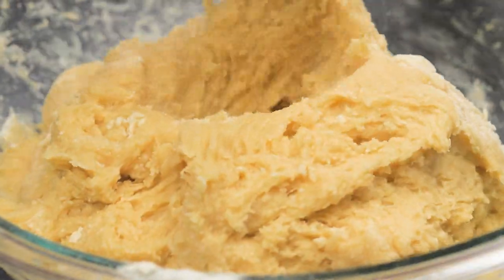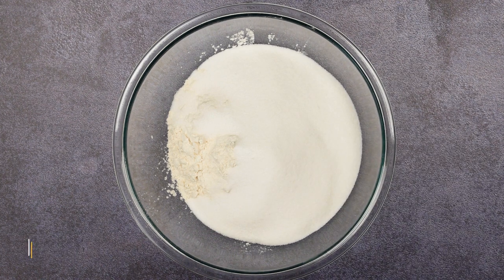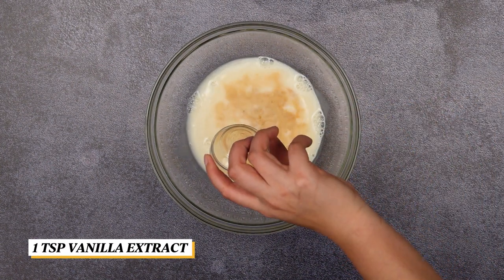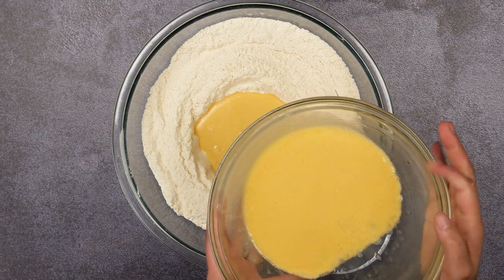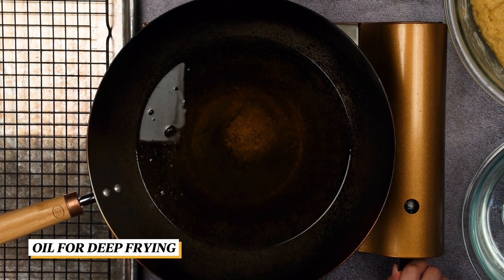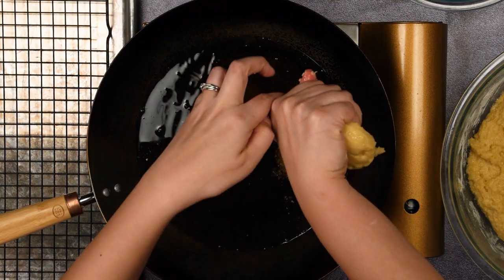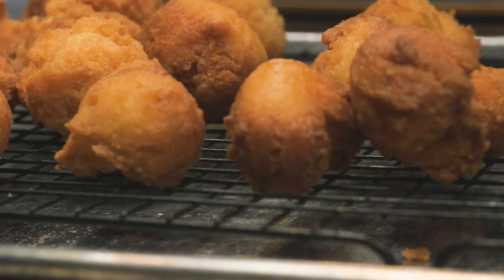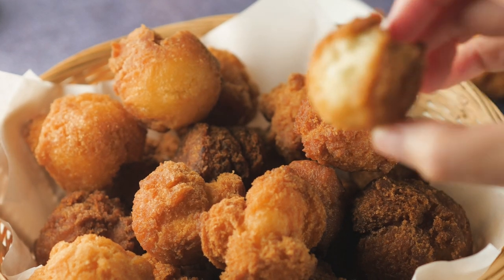How to Make Okinawan Andagi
Andagi is a sweet treat eaten during the Okinawan Festivals held on Hawaii. It is deep fried similarly to a classic doughnut. It has a crunchy golden brown exterior with a sweet and fluffy texture inside. Traditionally the andagi is made by hand dropping it in the oil, creating unique shapes and sometimes leaving that coveted tail.

Ingredients:
4 cups flour
4 tsp baking powder

2 cups sugar
1/2 tsp salt
1/3 cup evaporated milk

2/3 cup water
2 tbsp vegetable oil
1 tsp vanilla extract
4 eggs

Equipments & etc:
Portable Gas Grill: Iwatani Cassette Grill

Camera : Panasonic LUMIX-GH4 & GH3

Lens : Olympus 35mm F1.4

Mic：Rode Videomic, Rode VideoMicro, Yeti Pro

Monitor : Aputure V-Screen VS-1

Tripods：Manfrotto 504HD Head & Carbon Fiber Twin Leg Video Tripod Kit

Graphics: Adobe After Effects CC